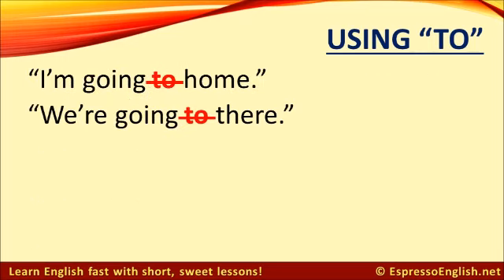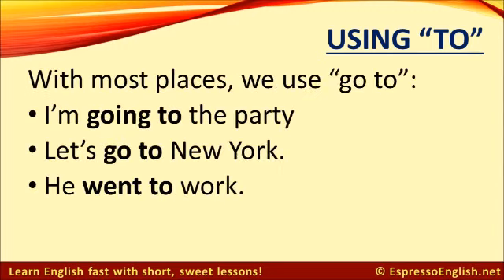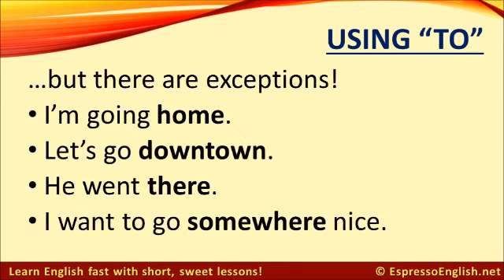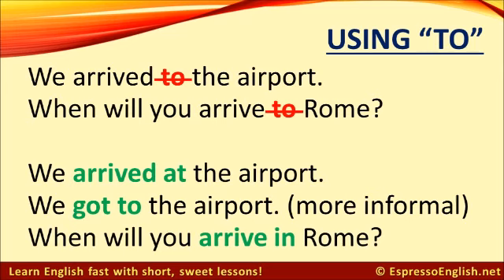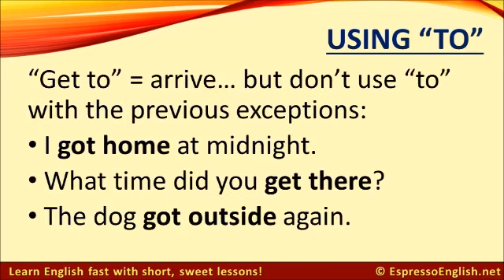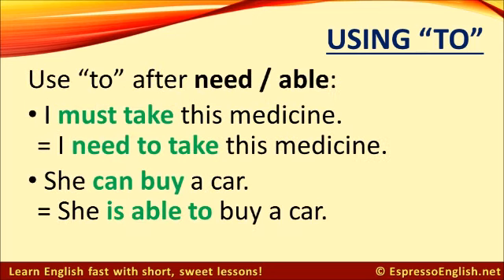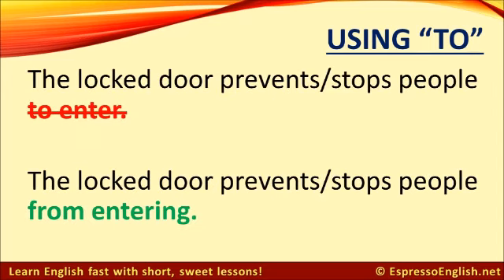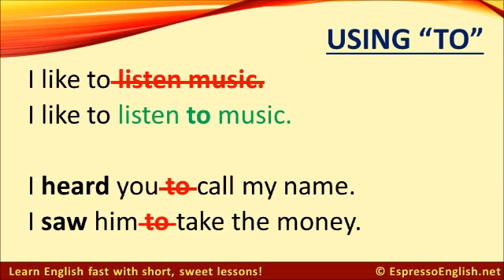ENGLISH LEARING: Common English Mistakes: When NOT to use the word "to"